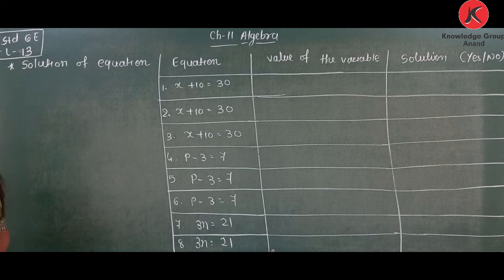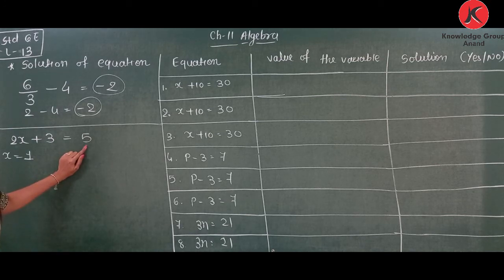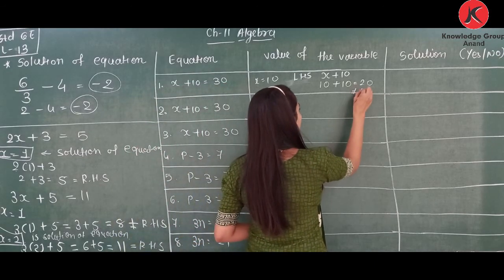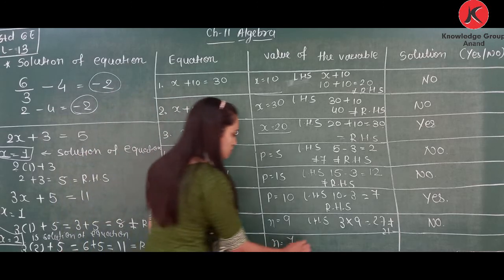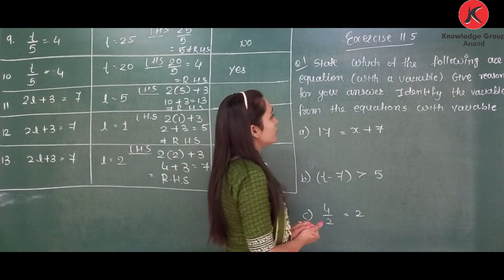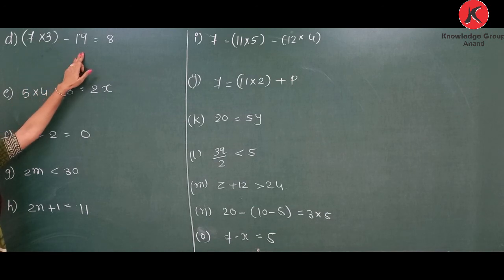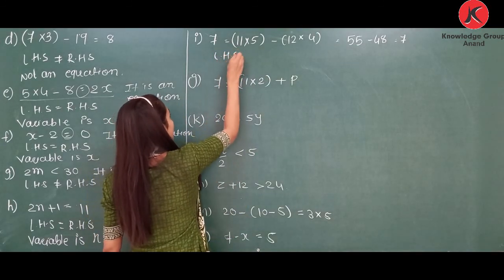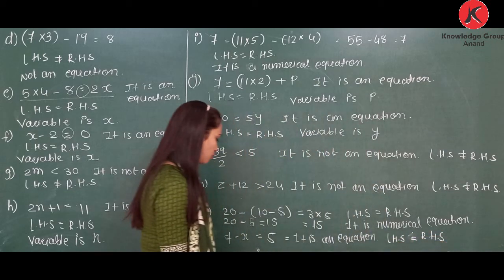Class 6 Eng Med Maths Chap - 11 Algebra